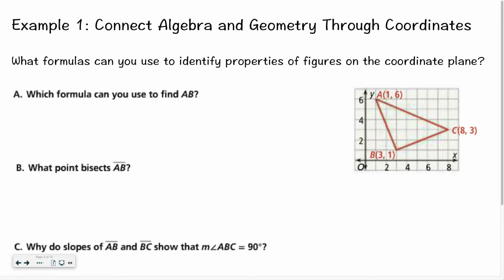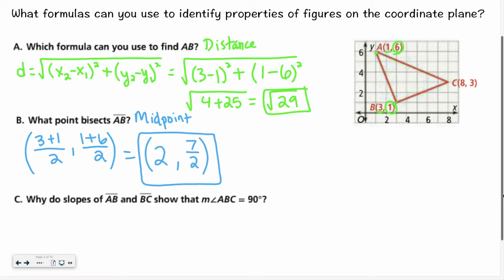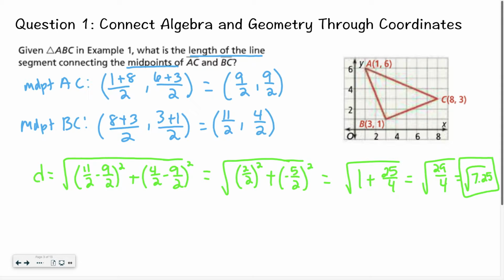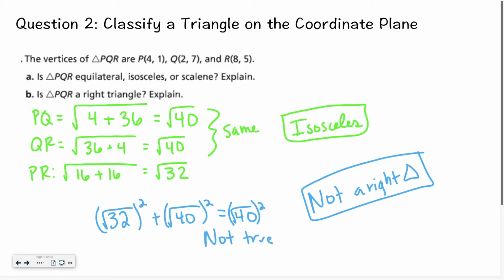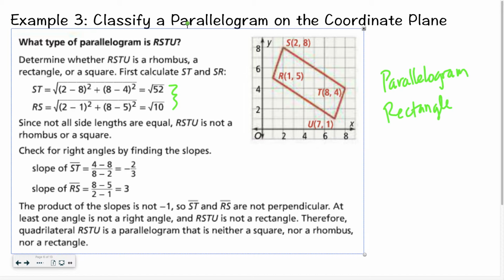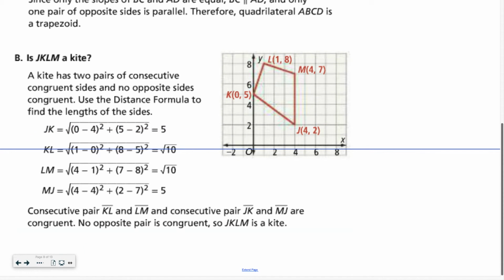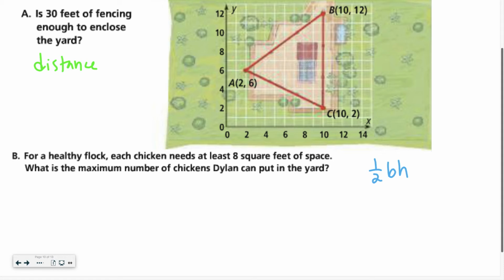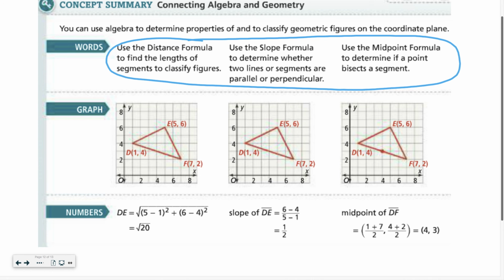Geometry 9-1: Polygons in the Coordinate Plane